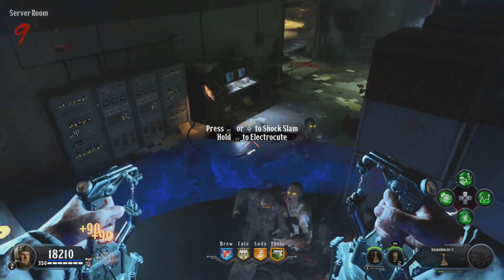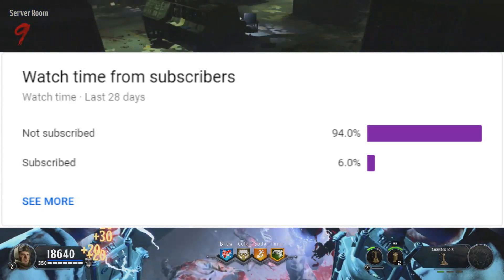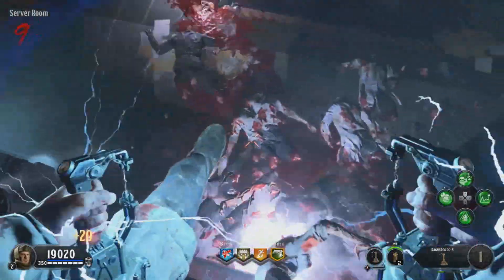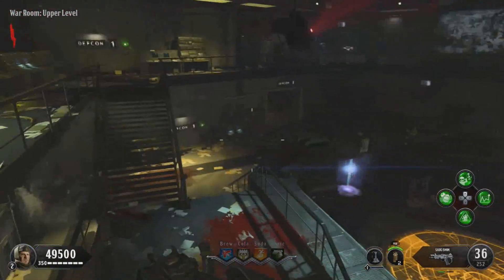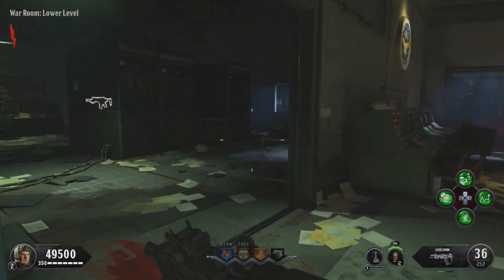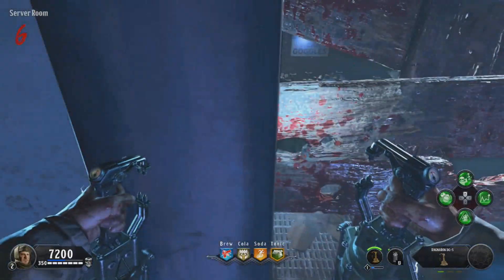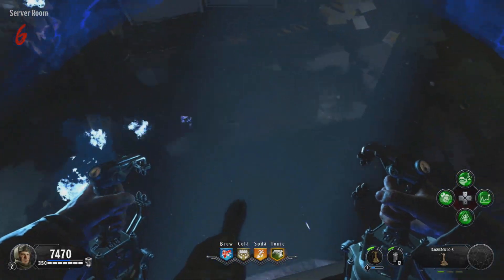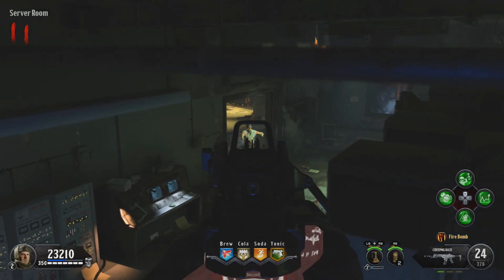BO4 Zombie Glitches: Easy* Jump In Zombie Pile Up Glitch Classified - Black Ops 4 Zombie Glitches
Comment for which map you want next and what kind of glitch!
thanks

call of duty: black ops iiii,black ops 4 zombies,bo4 zombie pile up,bo4 zombie glitch,online gaming,6 solo working classified glitches,after-patch 1.17